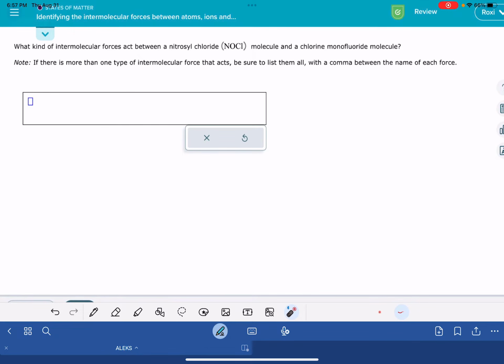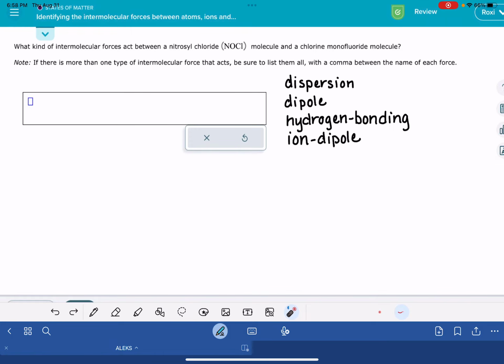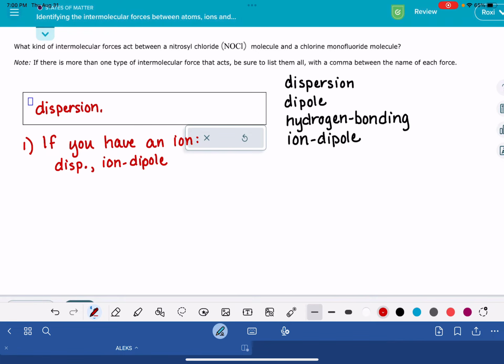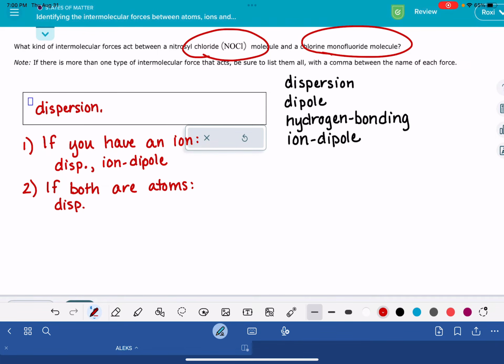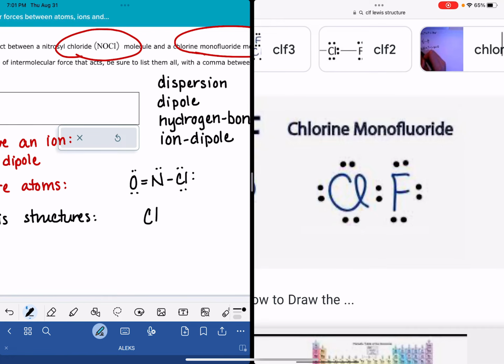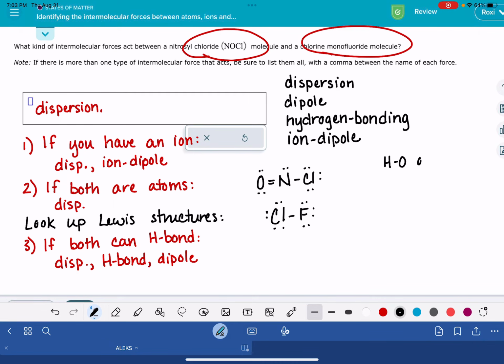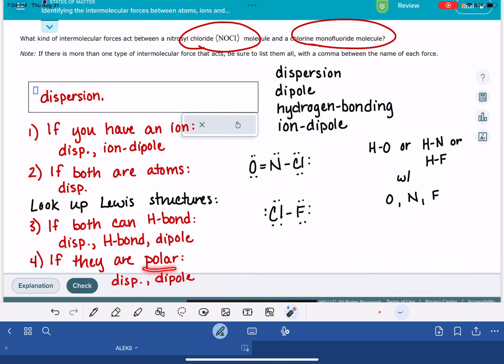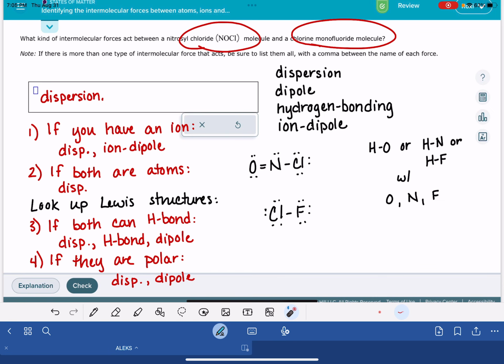ALEKS: Identifying the intermolecular forces between atoms, ions, and molecules